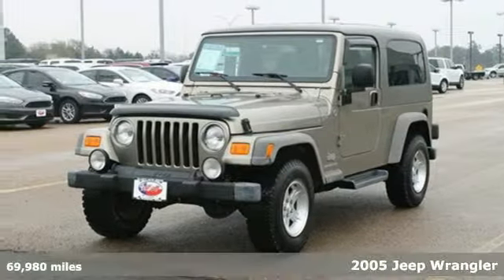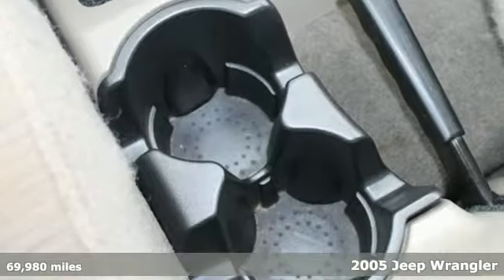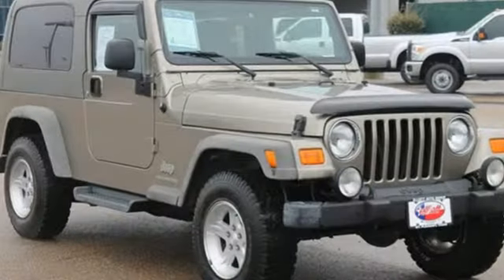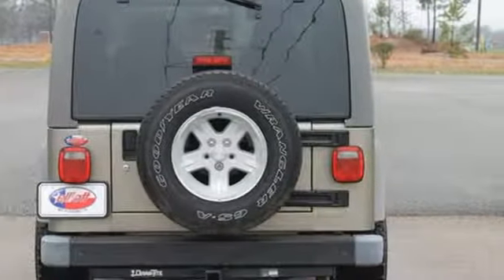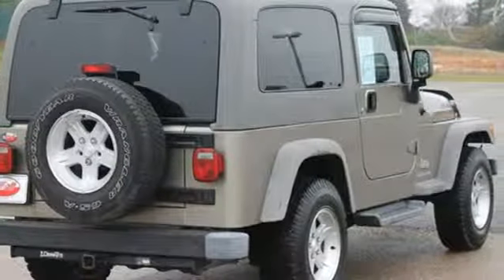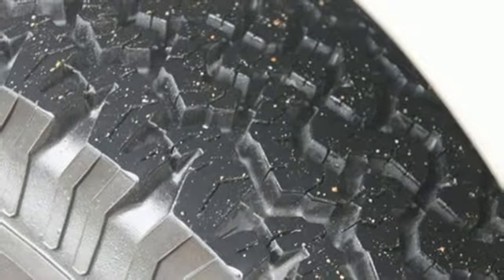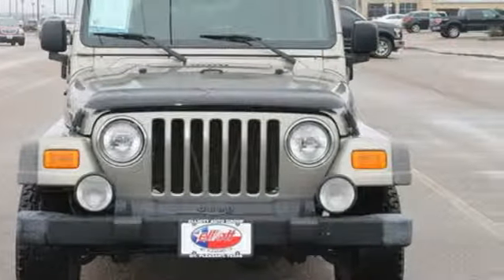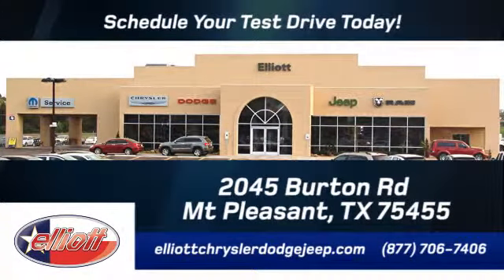2005 Jeep Wrangler Mt Pleasant TX Greenville, TX CP2090 - SOLD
Year: 2005
Make: Jeep
Model: Wrangler
Trim: Unlimited
Engine: 4.0L 6 cyls
Transmission: Automatic
Color: Gold
Mileage: 69980
Stock #: CP2090
VIN: 1J4FA44S45P352193
Wrangler Unlimited 2D Sport Utility PowerTech 4.0L I6 4-Speed Automatic 4WD and Gold. Why pay more for less?! Hurry in! There is no better time than now to buy this terrific-looking and fun 2005 Jeep Wrangler ready to do-it-all for you. This Wrangler pegs the smile-meter keeping you grinning every moment you spend behind the wheel. New Car Test Drive said '...stiff new chassis compliant new suspension smoother stronger engines and comfortable new interior add up to a dramatic improvement. The Jeep Wrangler is an enjoyable companion on the highway and around town. And it just can't be beat off road...' AutocheckA® vehicle history report We also have a great selection of new vehicles available too Excellent financing and extended warranties available Call Email or just come on in to test drive today! We are conveniently located on I-30 just west of the Titus Regional Medical Center on the frontage road ELLIOTT AUTO GROUP~WHERE THE ADVERTISED PRICE IS THE ACTUAL PRICE

Address:
2045 Burton Rd.